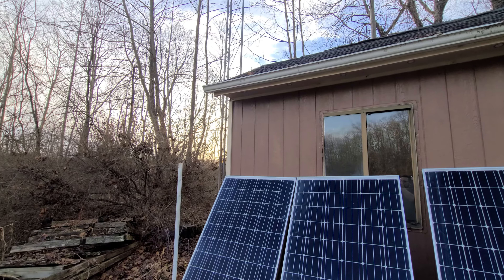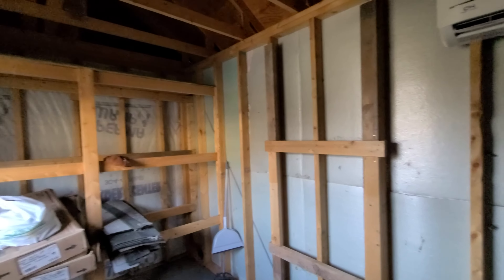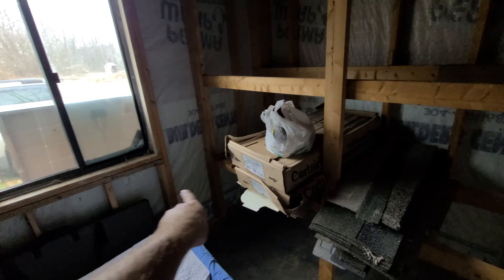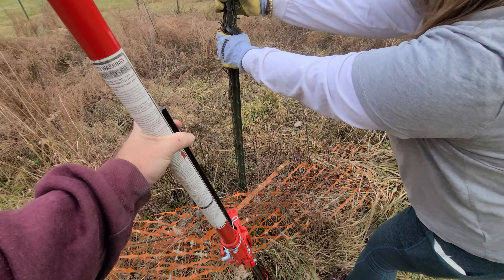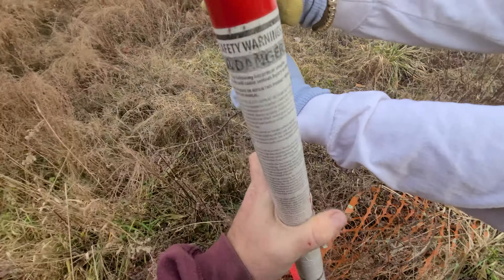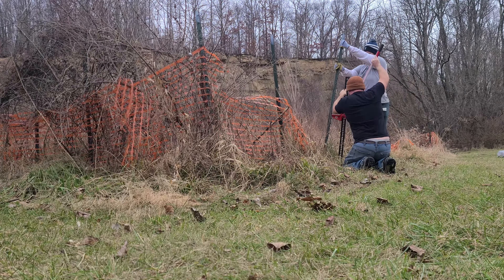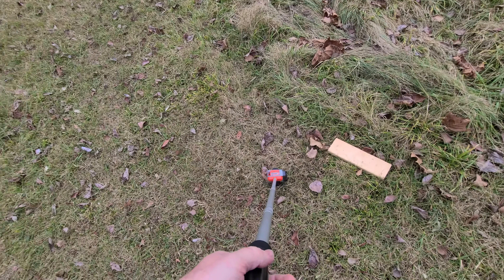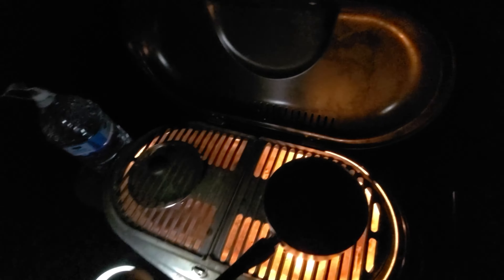Removing heavy duty metal stakes quick and easy. FV#3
Just some more updates with what we're doing at the farm.

I hope you enjoy our shenanigans!